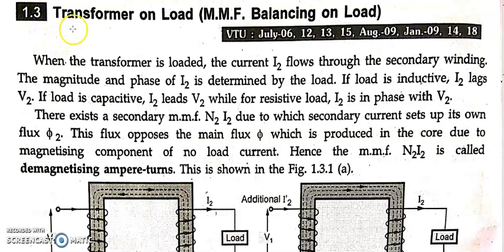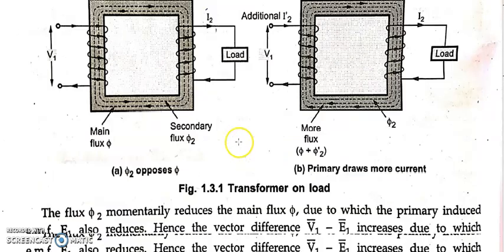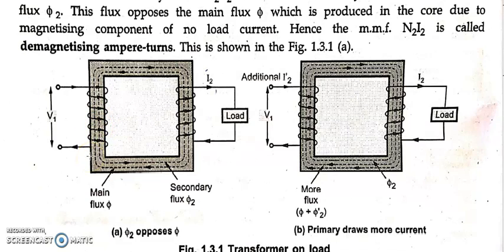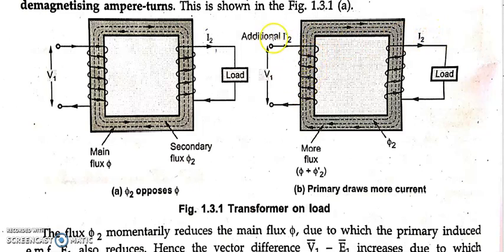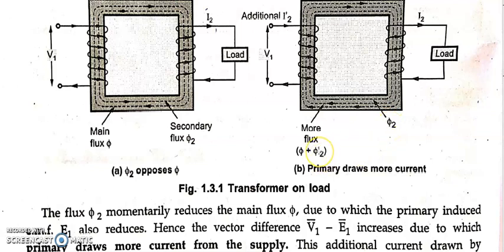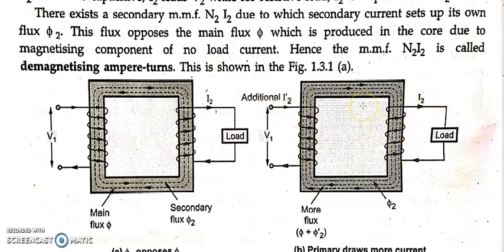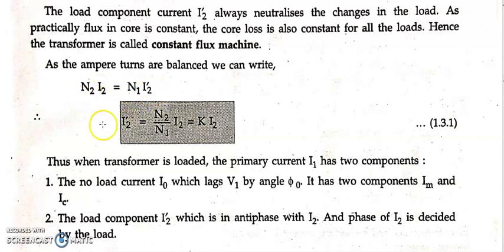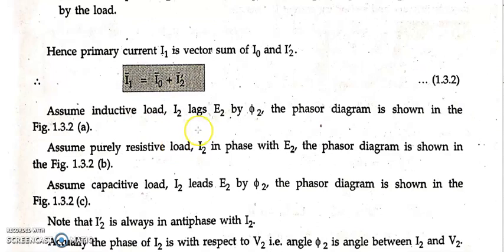SINGLE PHASE TRANSFORMERS MODULE 1, PART 6